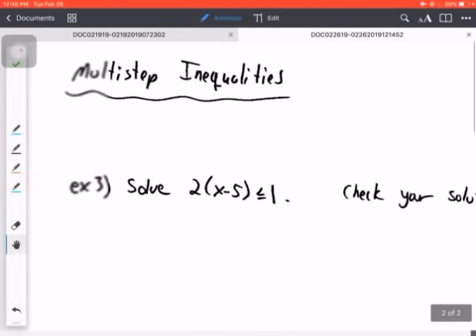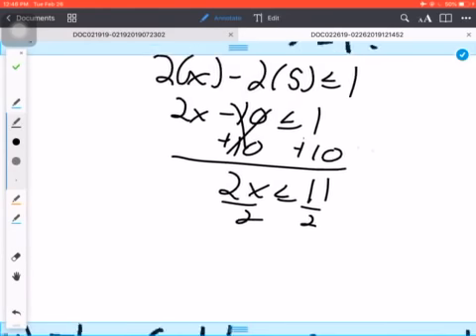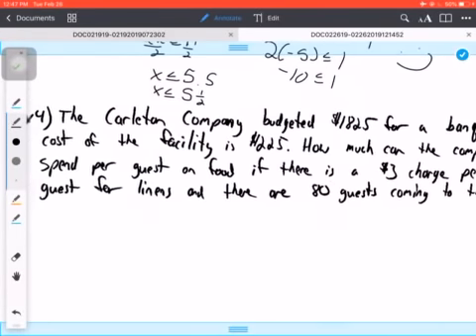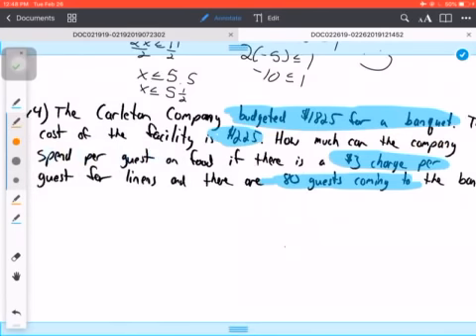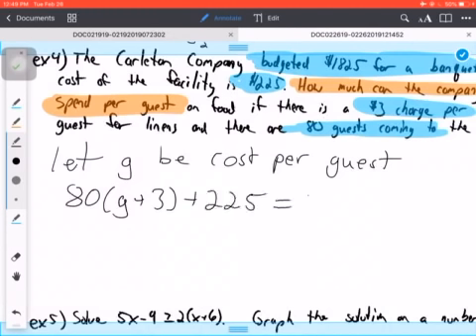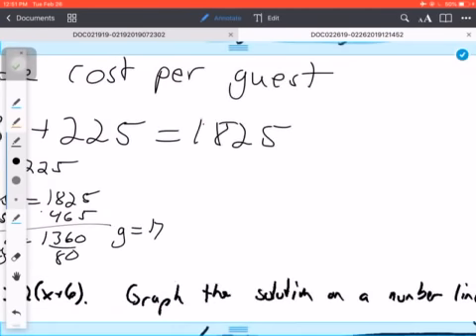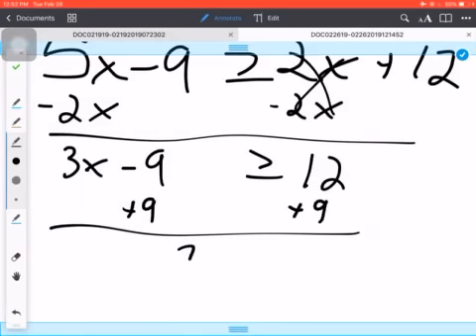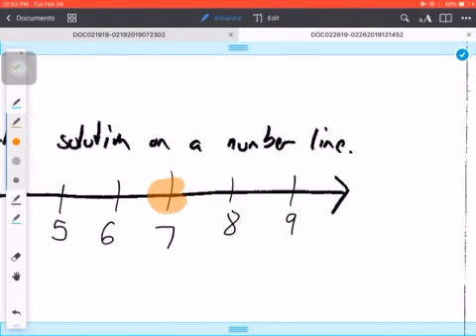Ch 8 Lesson 8 Part 2: Solving Multi-Step Equations and Inequalities